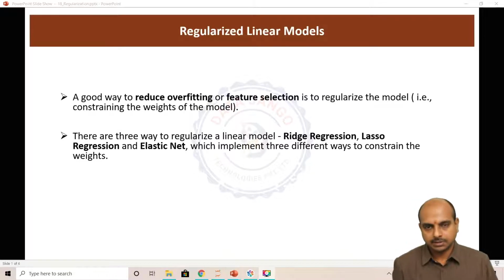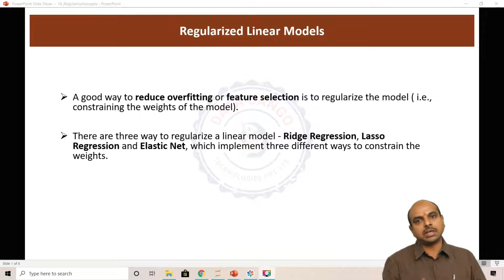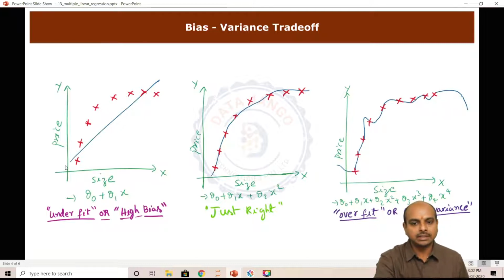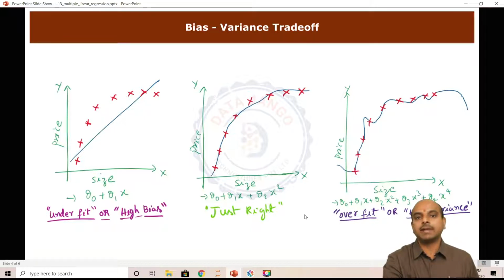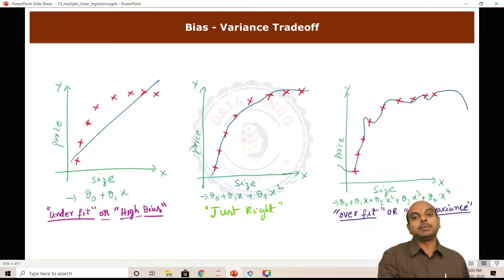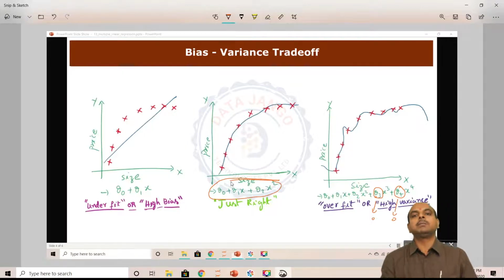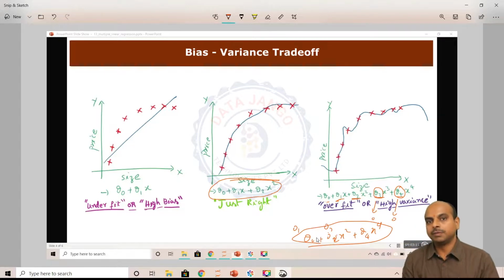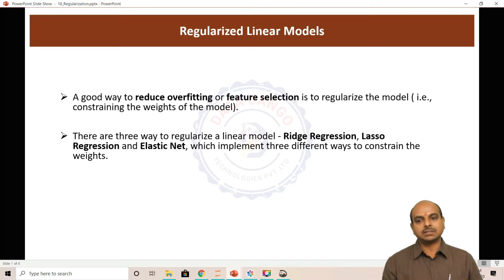18 1 What is Regularization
What is Regularization